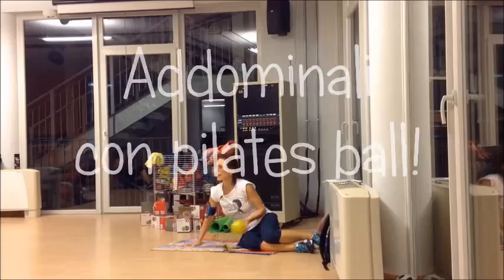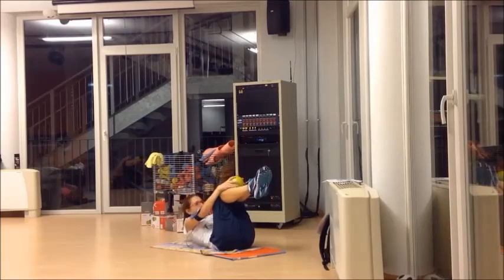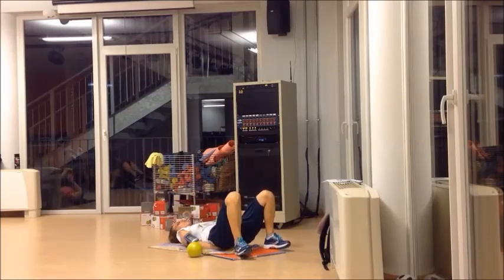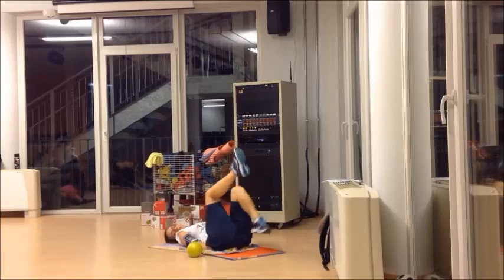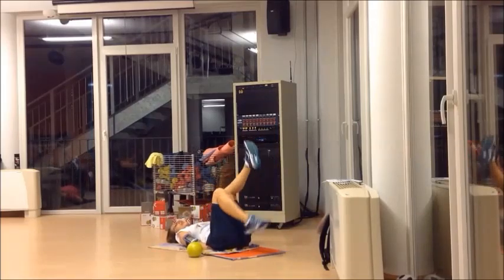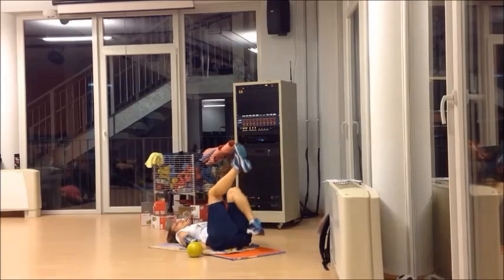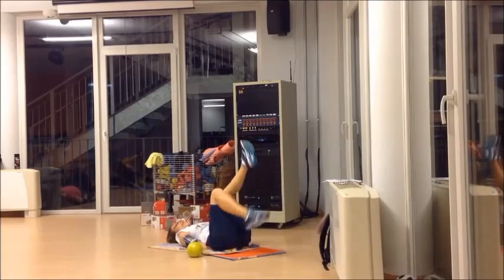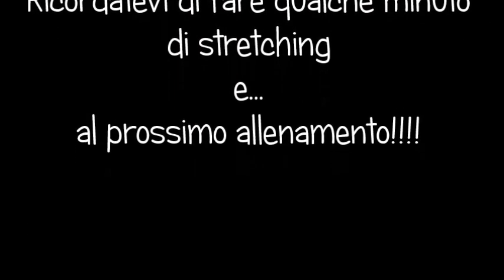Allenamento TABATA pilates ball workout per addominali: pancia piatta in 5 minuti!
Allenamento TABATA dedicato agli addominali: 20'' di lavoro al massimo delle proprie capacità, alternati a 10'' di recupero.
Se si ha tempo, prima di iniziare l'allenamento scaldarsi per 3 minuti e farlo seguire da un po' di stretching